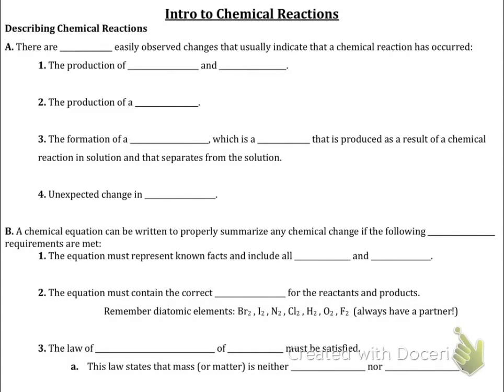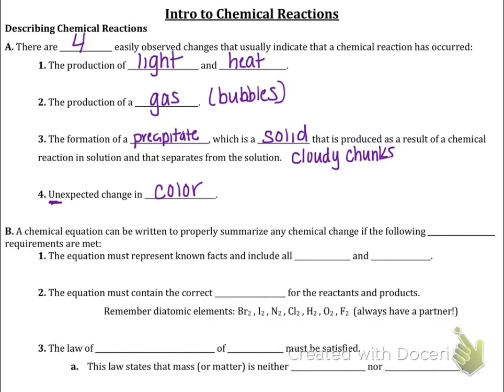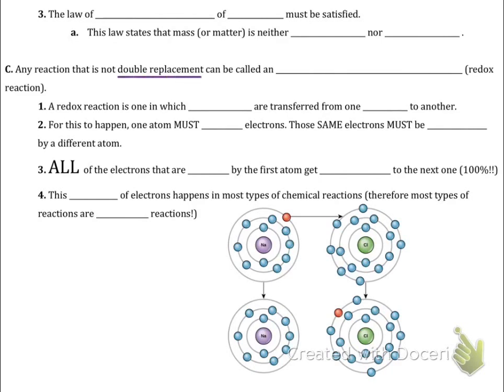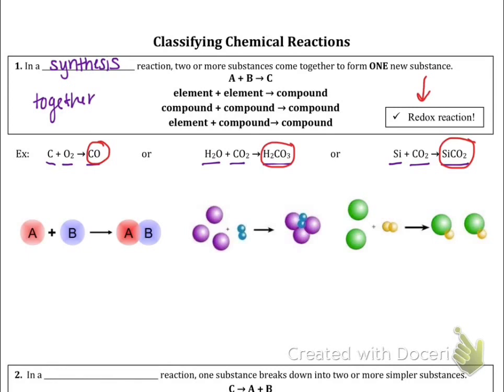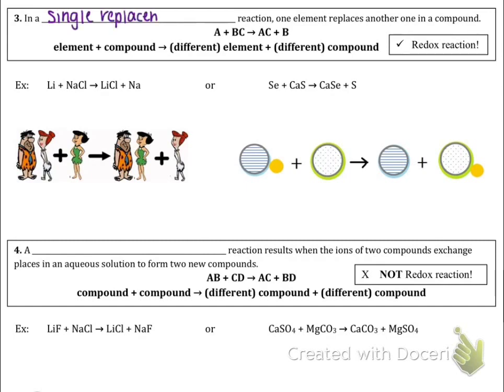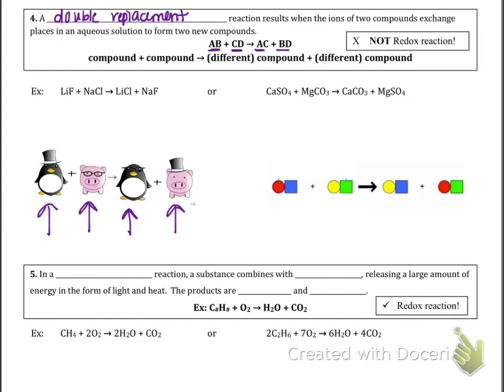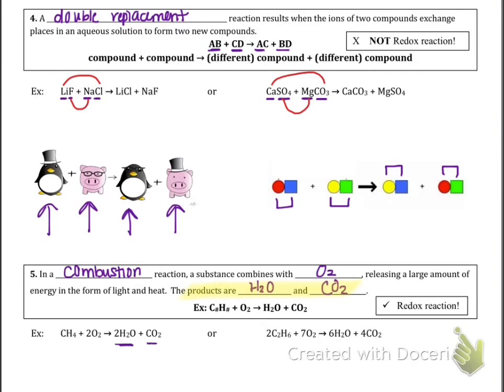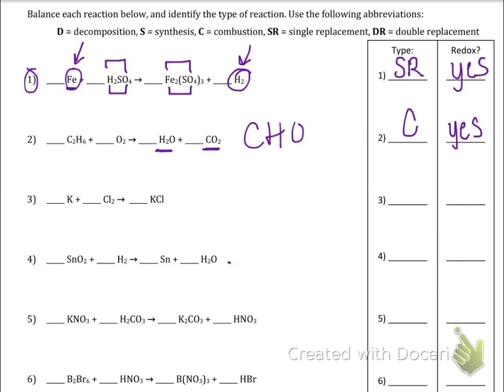Reactions Part 4 Types of Chemical Reactions